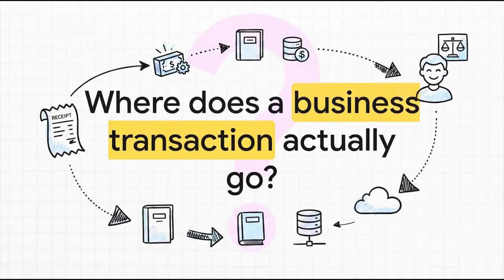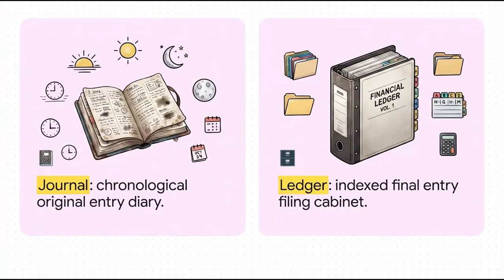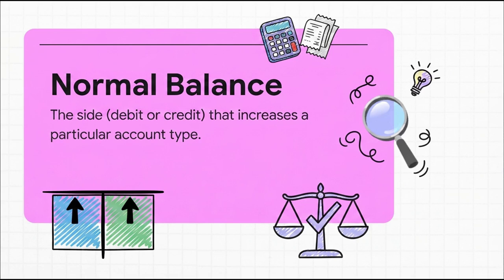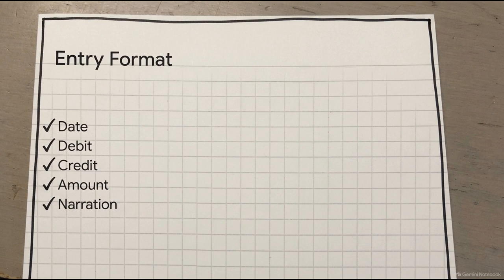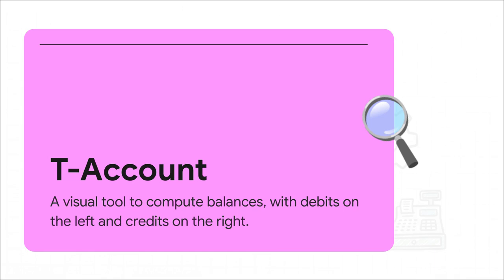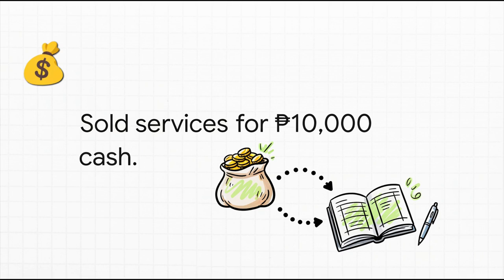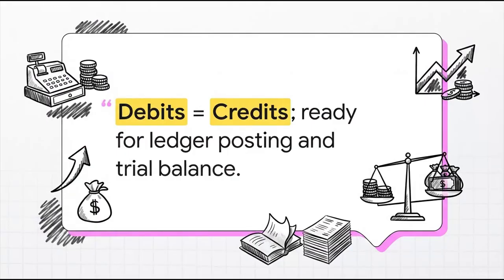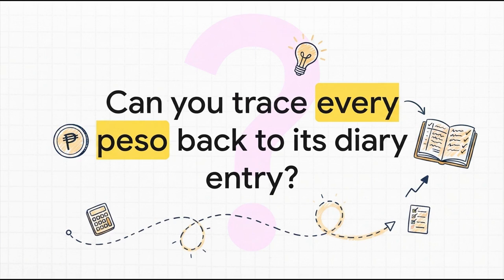Books of Accounts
This video provides a structured educational framework for understanding the essential books of accounts used in business bookkeeping. It outlines the logical flow of financial data, transitioning from the chronological recording of events in a journal to the organized categorization of balances within a ledger. By defining normal balances and demonstrating the use of T-accounts, the text illustrates how to maintain the fundamental accounting equation through consistent debit and credit entries. Ultimately, these serve as a comprehensive guide for transforming raw transactions into verifiable financial statements and trial balances.